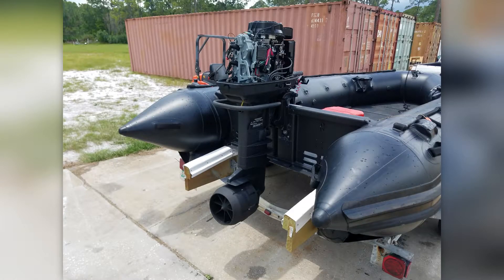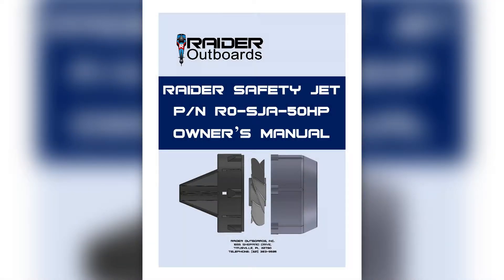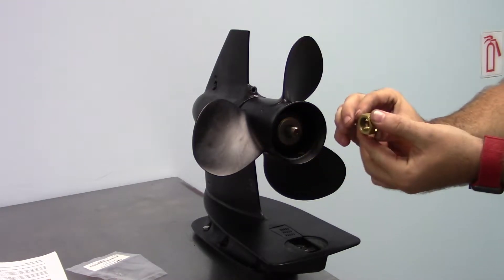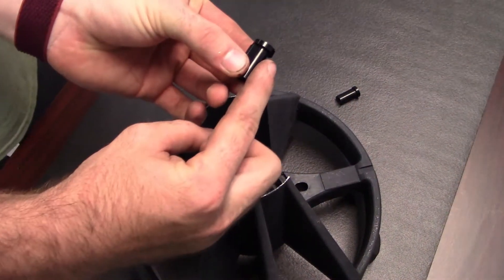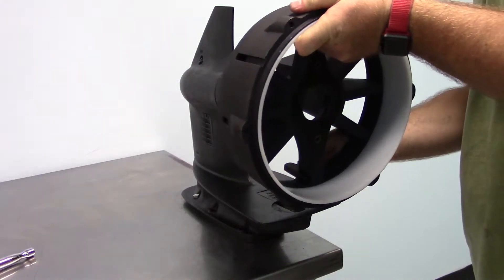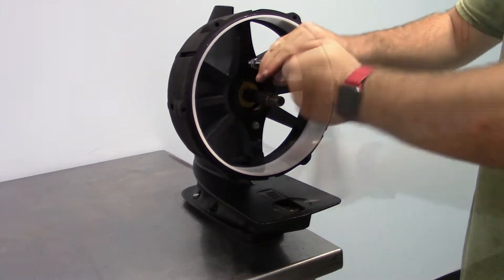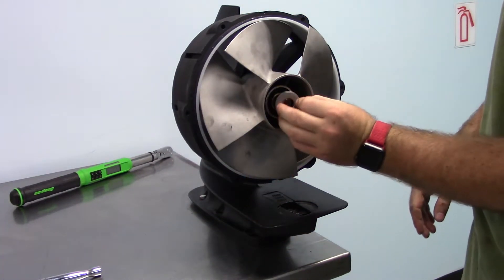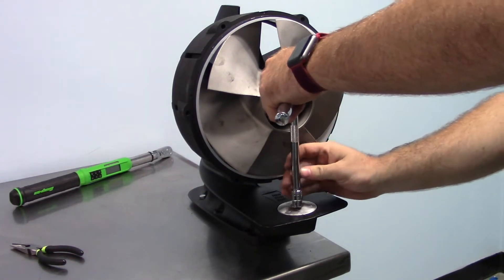50HP Jet Pump Video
Installation instructions for the 50HP Raider Outboard Safety Jet